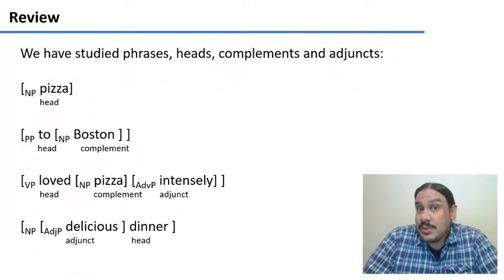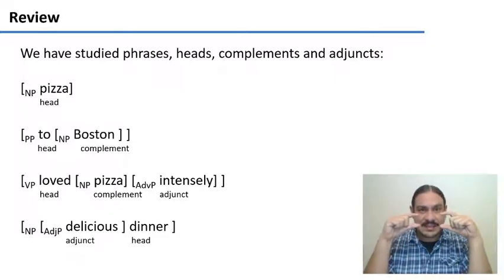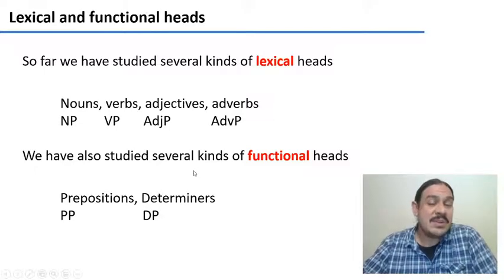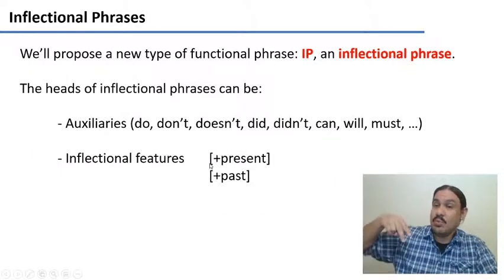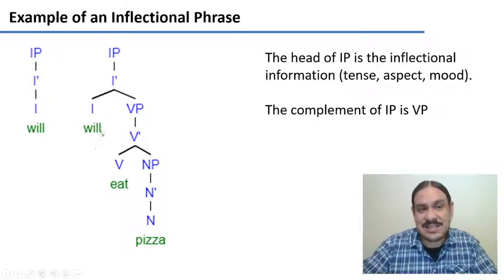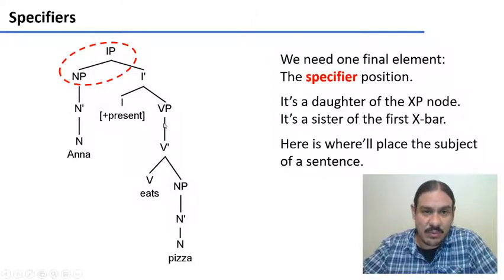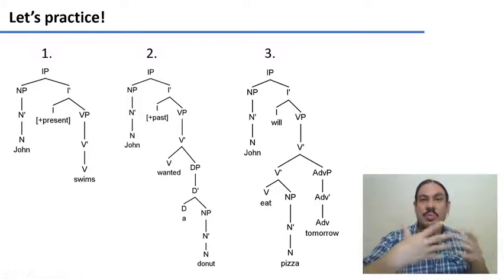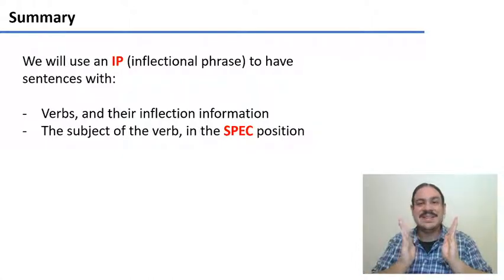X-Bar: Specifiers and Functional Heads (IntroLing 2020F.W05.04)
Week 05, Video 04: X-Bar: Specifiers and Functional Heads